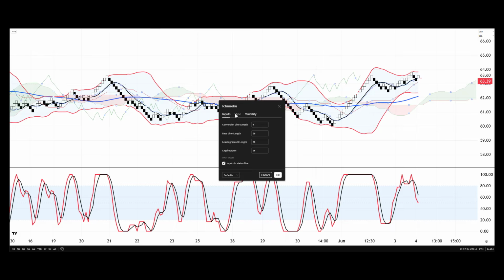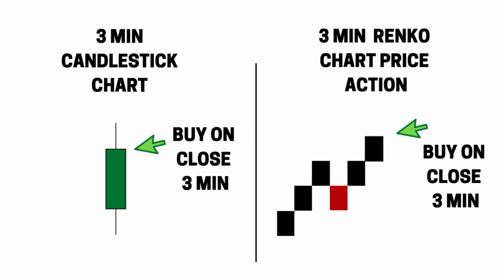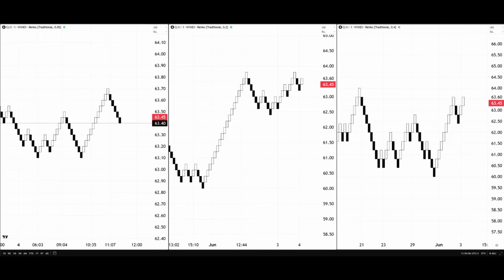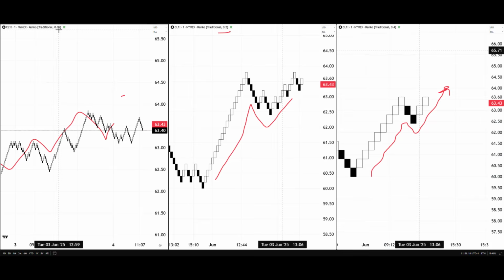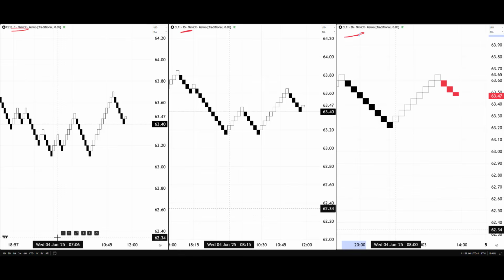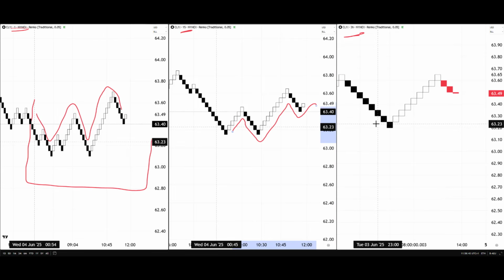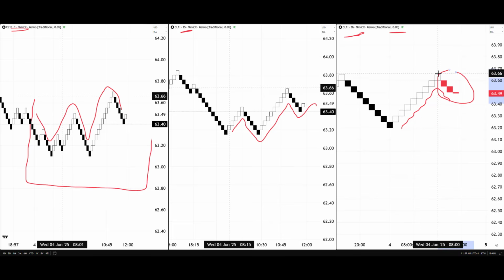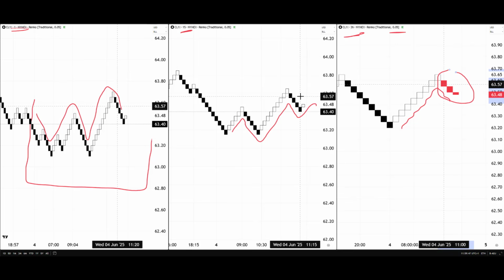Renko + Time = The New Candlestick Chart! | Why Serious Traders Are Switching!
Renko charts are evolving—and now that they include time, they’re becoming the ultimate replacement for noisy candlestick charts. In this video, I’ll show you why time-based Renko is the next generation of price action trading and how you can start using it today to sharpen your edge.

📊 Learn how to use Renko + time + trend to filter noise, improve entries, and trade with more precision.

Stephen